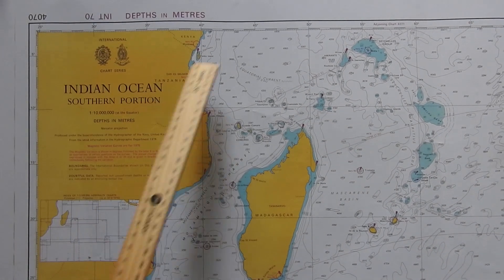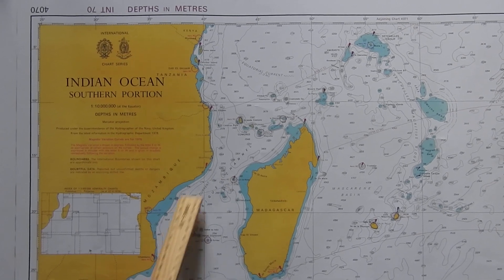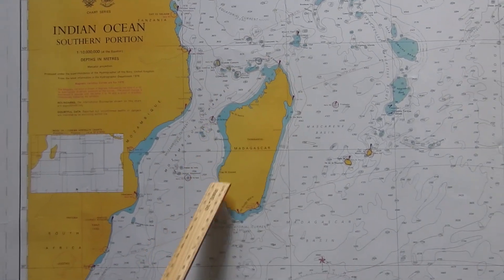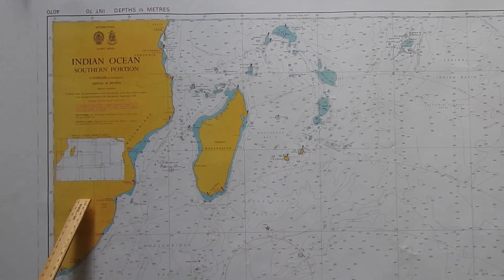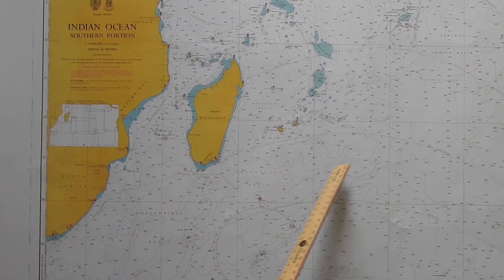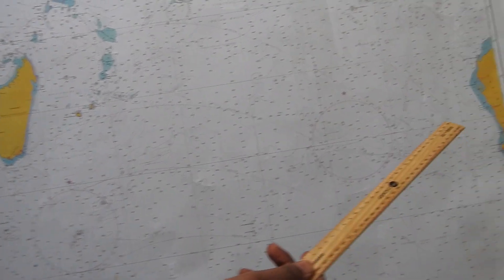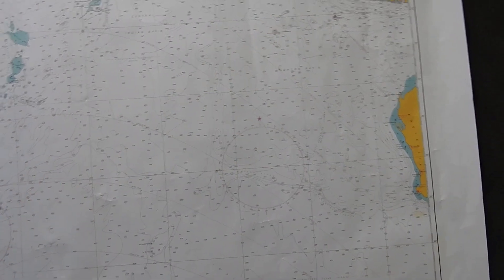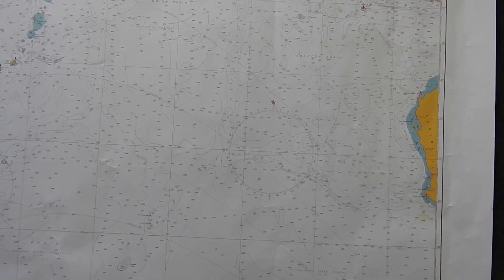Features of a Paper Chart used on ships for passage planning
This video shows a paper chart (and its essential features) that is used for passage planning and navigation on ships.